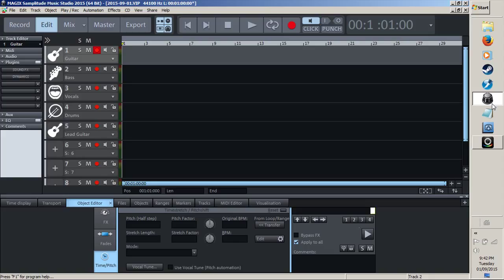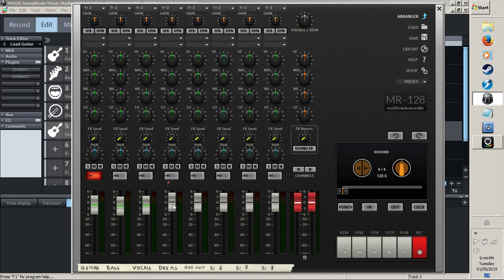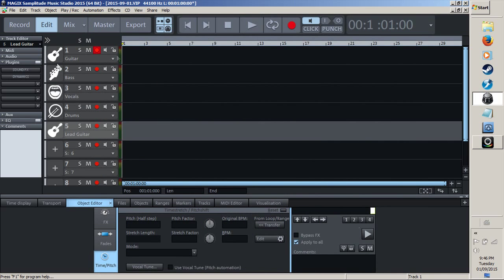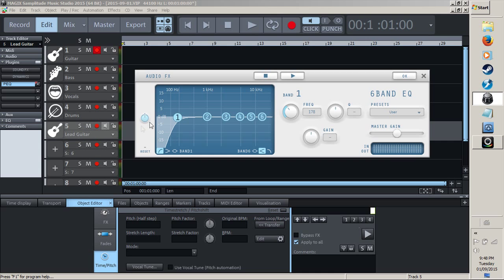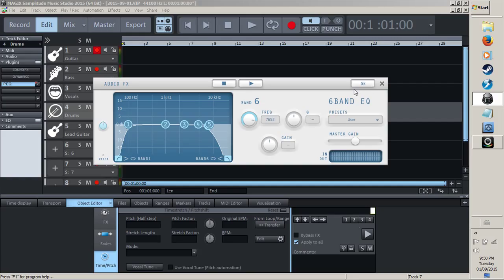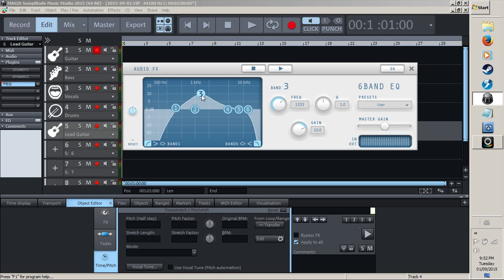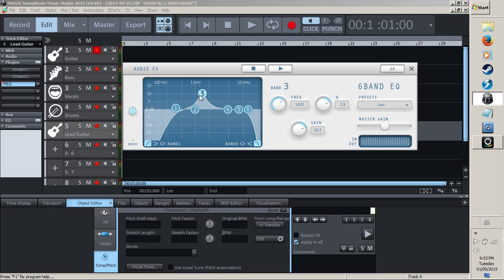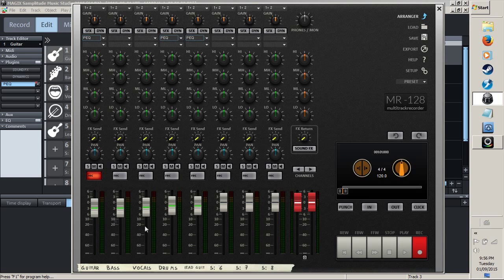Easy Mixing Part 2: Tracks and EQ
Meat and potatoes of this series. There will be one more shorter video to include some special ways to EQ and final thoughts, I'll try to get it finished for tomorrow.